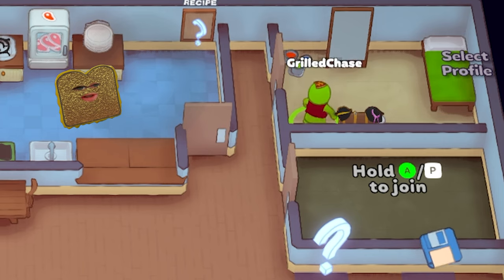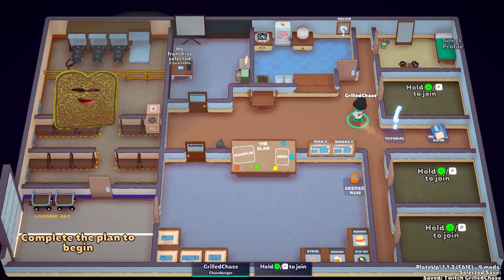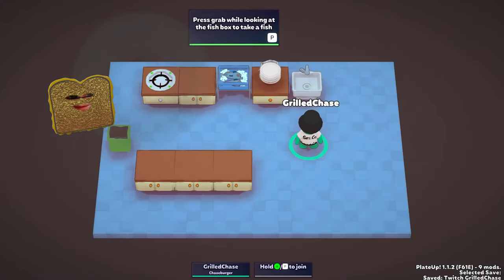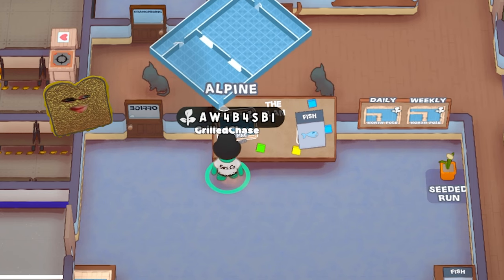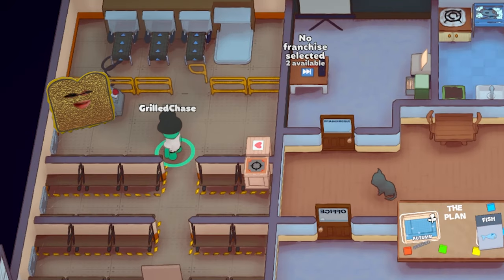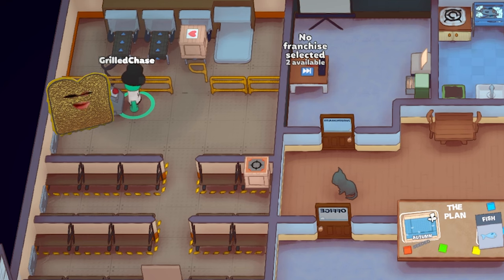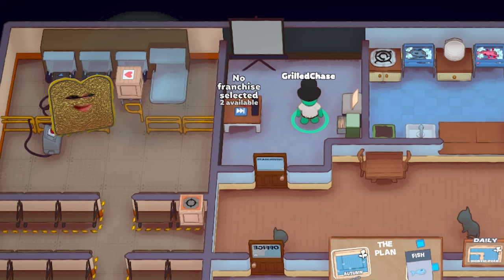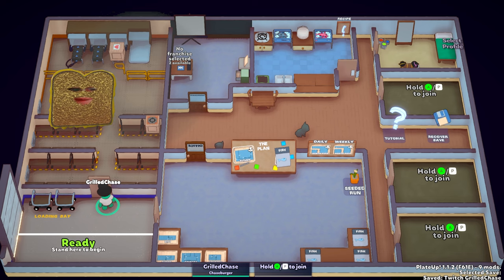Plate Up Beginner's Guide Tutorial - Part 1: The Headquarters︱ GrilledChase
Hey Guys!

In this video I will explain the Headquarters in Plate Up! Besides that I will give you guys some tips like some mods and settings options!

Timestamps:
0:00 Intro
0:14 Bedrooms
0:29 Hall
0:54 Kitchen
1:05 Office
1:42 Seeded Run
2:31 Warehouse
3:31 Franchising
4:01 Begin Run

Best Seeds:
BLARGH
BELLE13
BAFOKU86
AW4B4SBI
GANGCAT